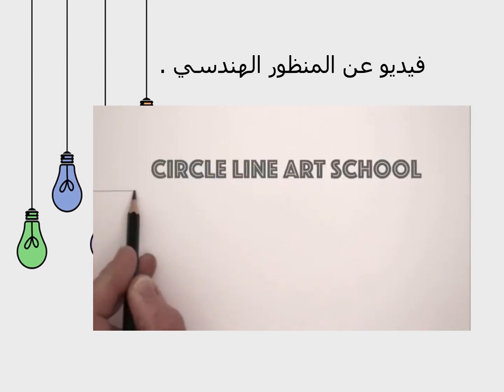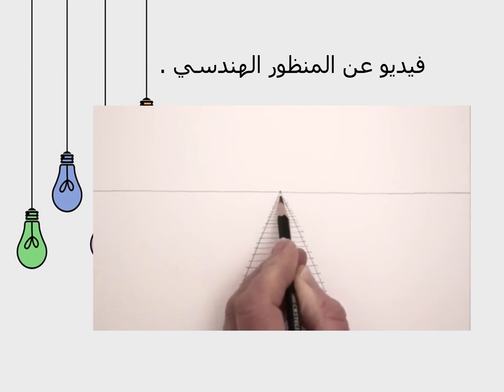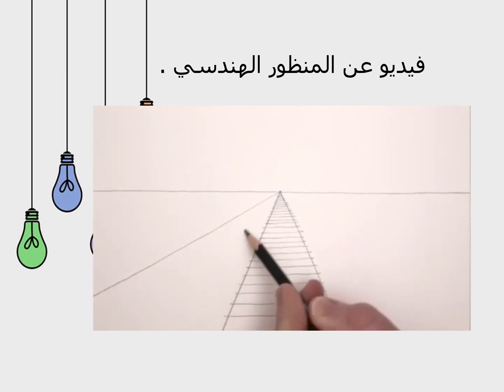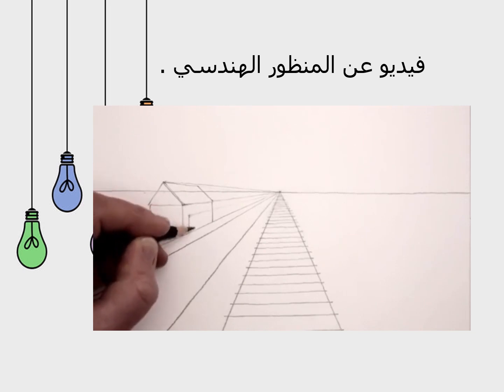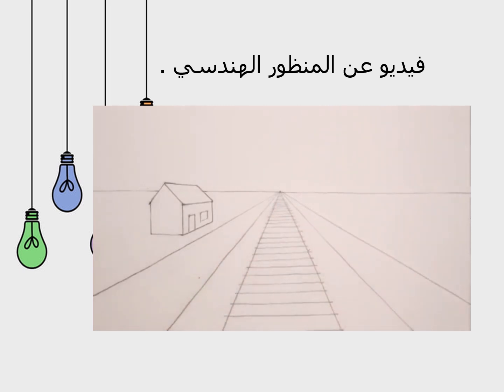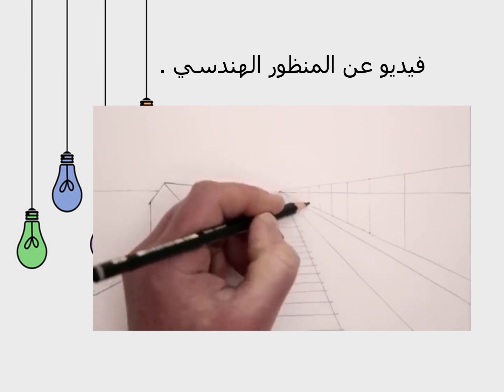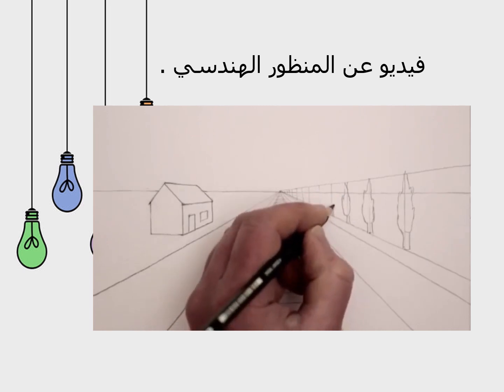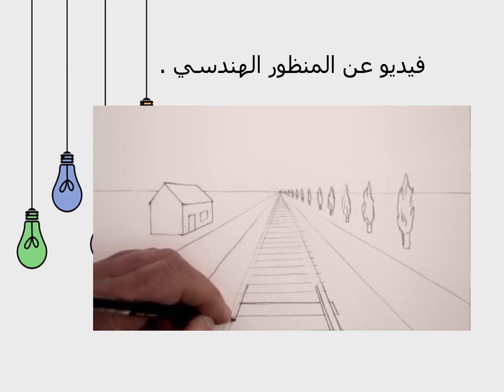قواعد المنظور الهندسي للصف الحادي عشر - فنون تشكيليه